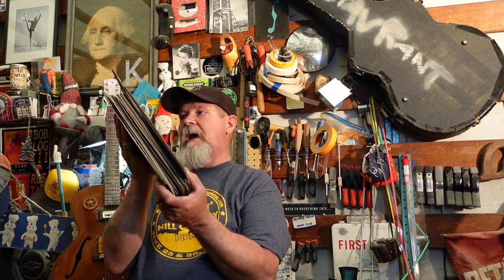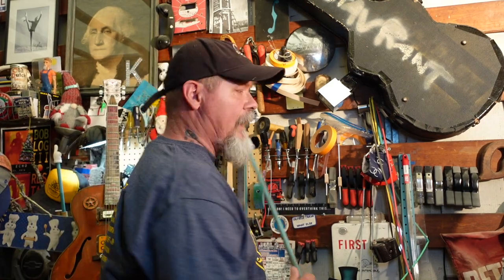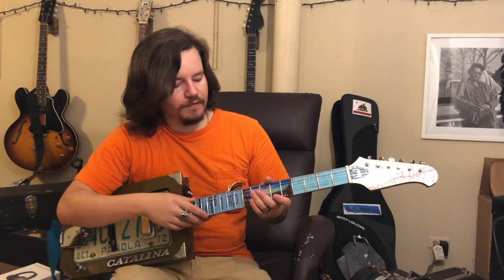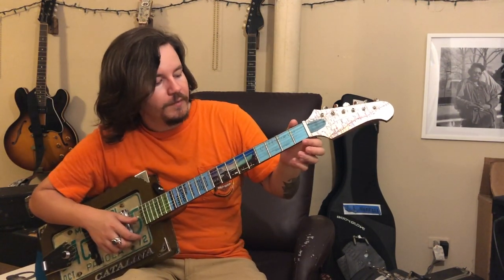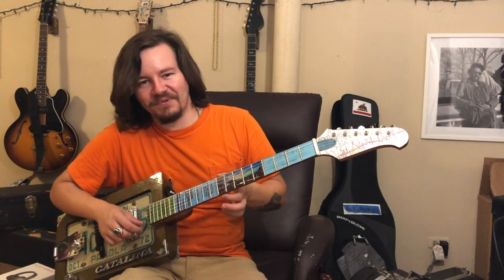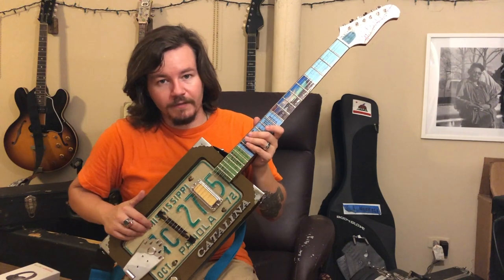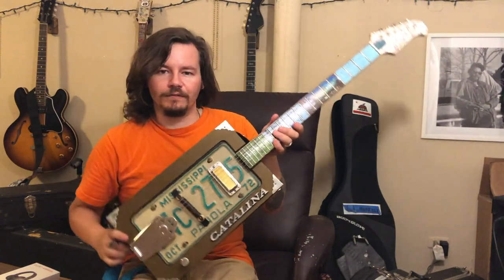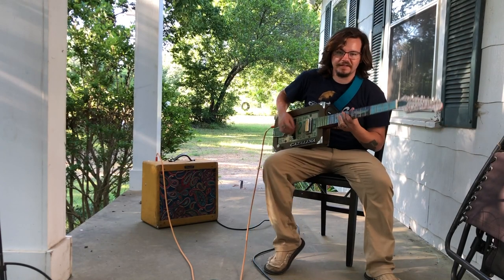Kody Harrell on Mississippi Fred McDowell License Plate Guitar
North Mississippi's own Kody Harrell gives us our first listen to the Mississippi Fred McDowell themed license plate guitar.